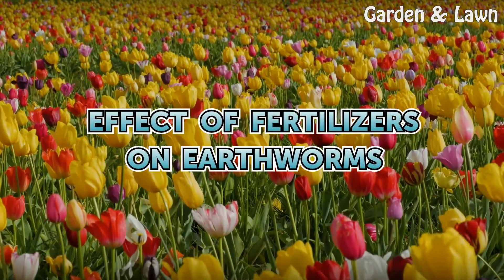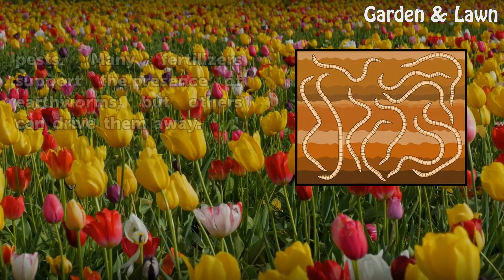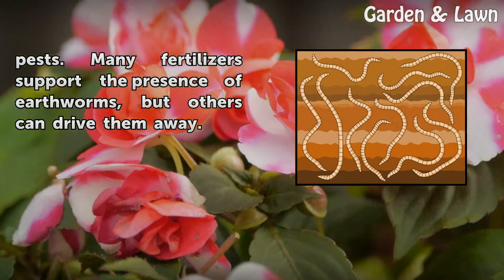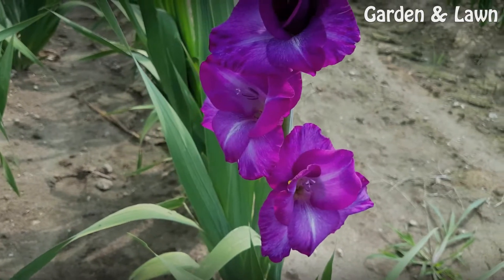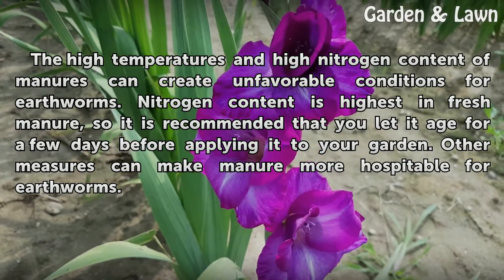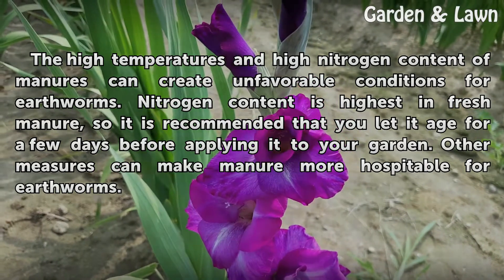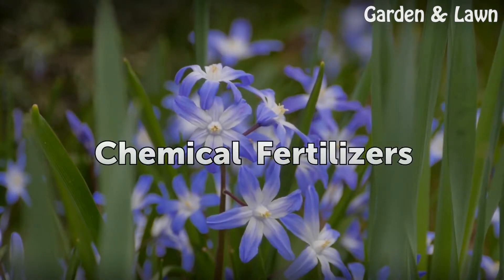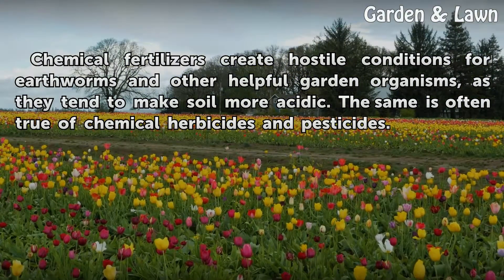Effect of Fertilizers on Earthworms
Effect of Fertilizers on Earthworms. Earthworms are a boon to any garden, turning soil and allowing for increased oxygen flow and drainage. They promote the growth of healthy bacteria while protecting against harmful diseases and pests. Many fertilizers support the presence of earthworms, but others can drive them away.

Table of contents Effect of Fertilizers on Earthworms
Compost 00:38
Mulch 01:00
Manure 01:18
Chemical Fertilizers 01:43
Earthworm-Made Fertilizers 02:03